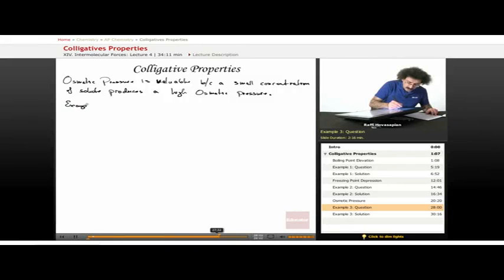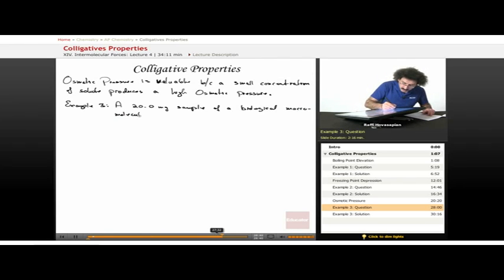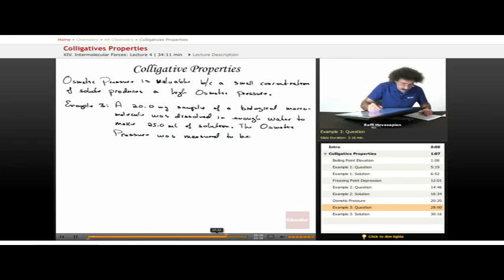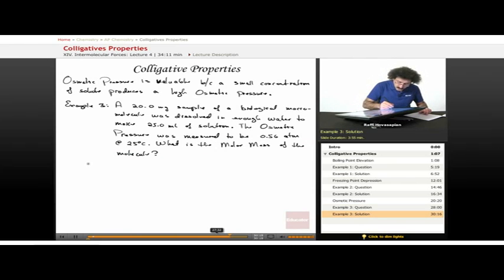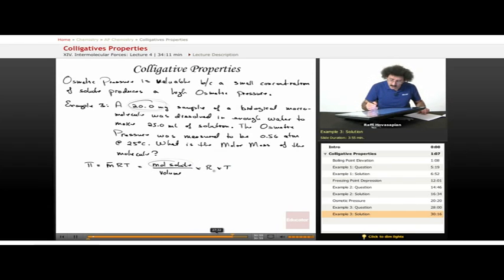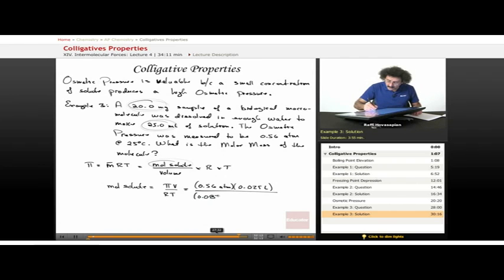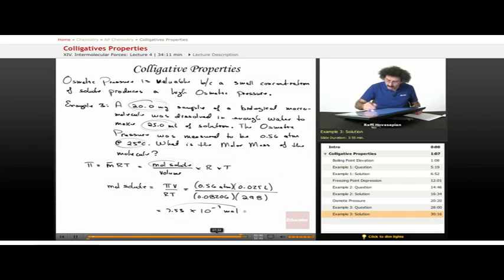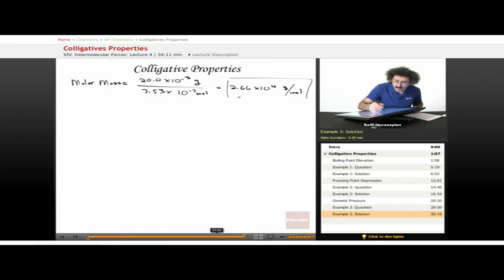AP Chemistry Colligatives Properties